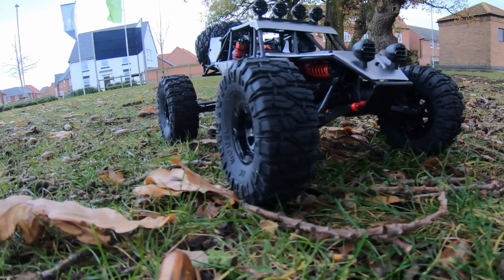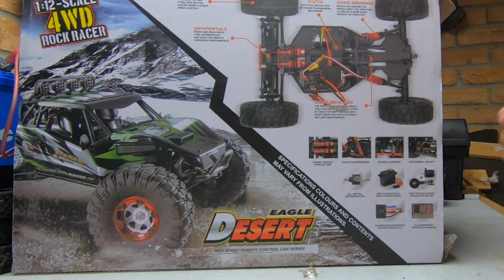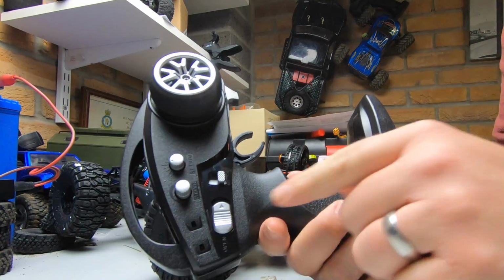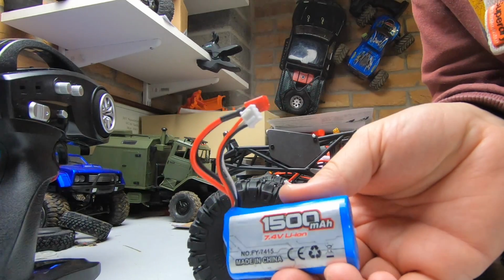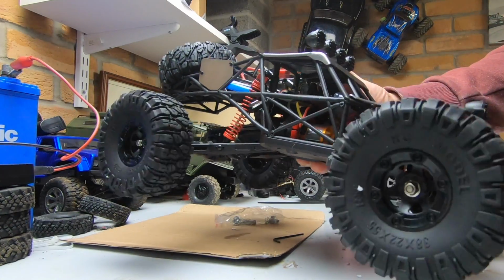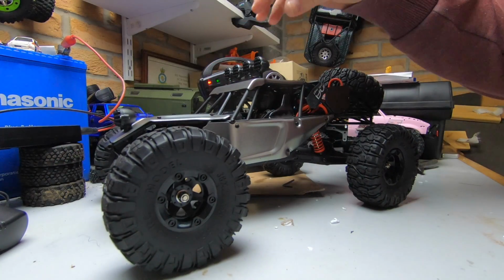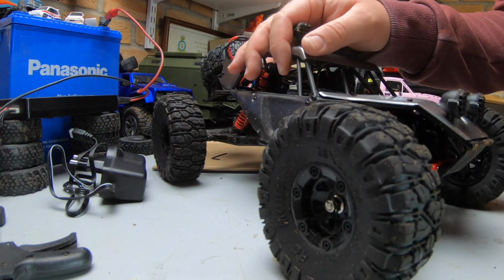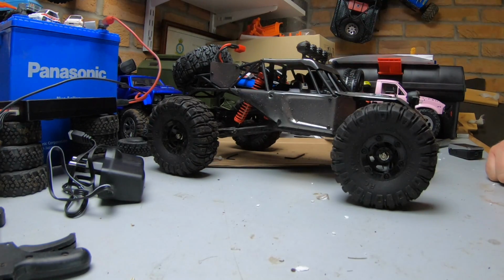Brushless Feiyue FY03H, Ready to Run! Same as the Wltoys 12428. Budget RC Review Banggood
They have finally made one Brushless out the box! This is the New Feiyue FY03H.  Here is my unboxing, review and test (including a GPS speed run) of the Budget Brushless Rock Racer!

Brushed Version:

The Chassis is the same as the WLtoys 12428, 12429 and the JJRC Q46 & Q39.

This has a Slipper Clutch along with a 3800KV Motor and 45a ESC. Full Budget Hobby Grade. Trining Mode, extra pinions and lost of fun!

Music